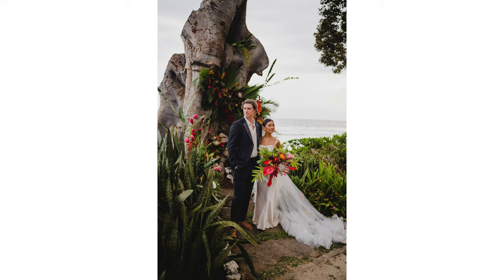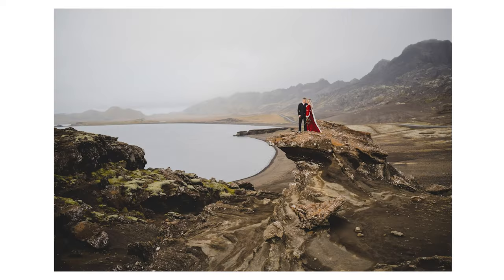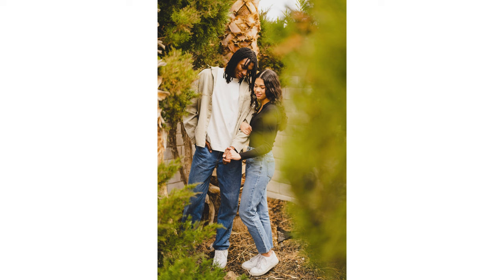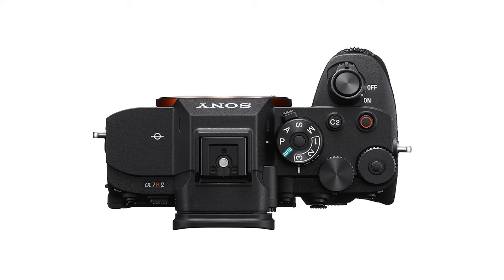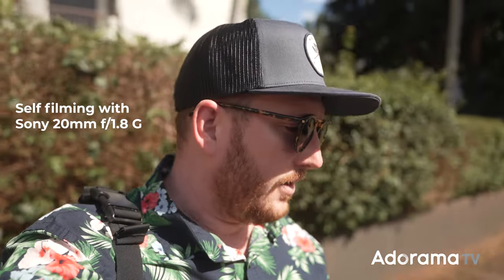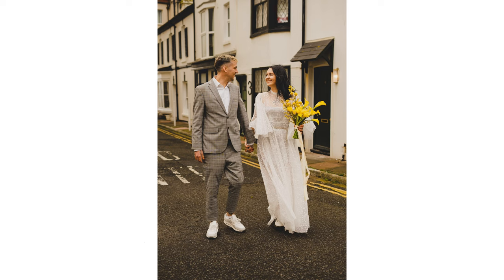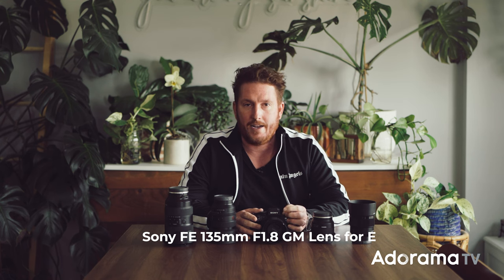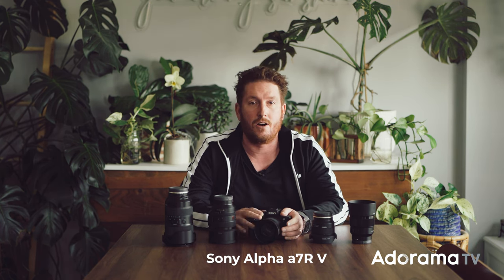Sony Gear for Wedding Photography: From Camera to Lenses with Taylor Jackson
In this video, Professional *Wedding Photographer Taylor Jackson* takes us through his favorite zoom and prime lenses alongside giving us an overview of his *mirrorless cameras* for the *Sony* Alpha system. How does he get his impressive wedding shots?

0:00 - Intro
0:45 - Tamron 35-150 f/2 - 2.8 Lens Overview
1:40 - Sony 35mm f/1.4 GM Lens Overview
2:00 - Sony 50mm f/1.4 GM Lens Overview
3:04 - Sony 20mm f/1.8 G Lens Overview
3:40 - Tamron 20mm f/2.8 Lens Overview
3:53 - Peak Design Everyday Messenger Bag
4:08 - Sony FE 50mm f/1.8 Lens Overview
4:40 - Sony 85mm f/1.8 Lens Overview
5:04 - Sony FE 135mm F1.8 GM Lens Overview
5:58 - Sony Alpha a7R V Mirrorless Camera Overview
6:17 - Sony Alpha a7 IV Mirrorless Camera Overview
7:02 - Outro